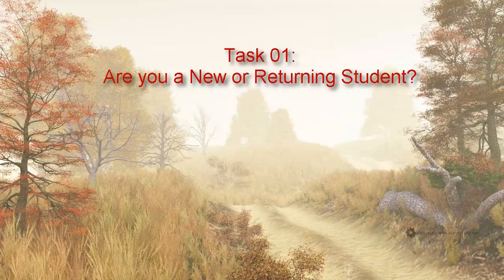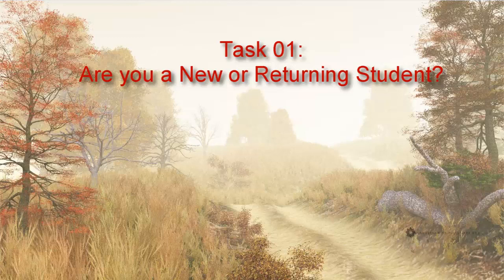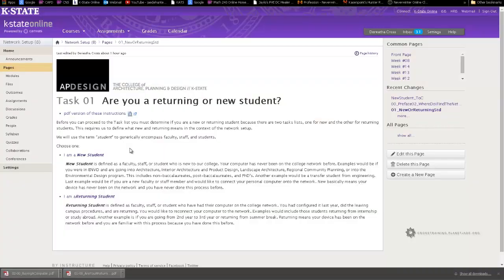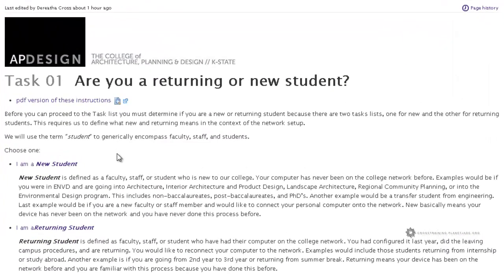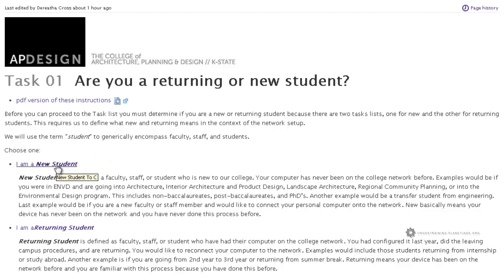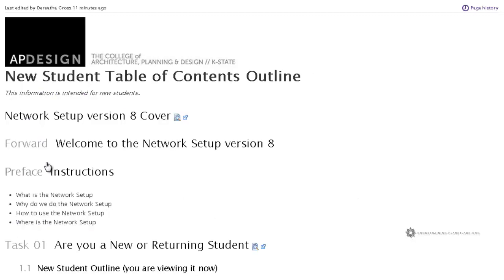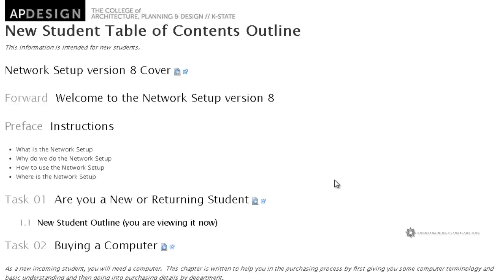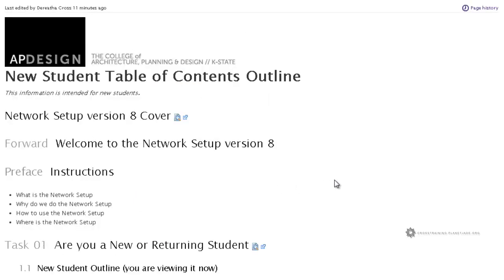01 00 AreYouNewOrReturningStd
Are you a New or Returning student